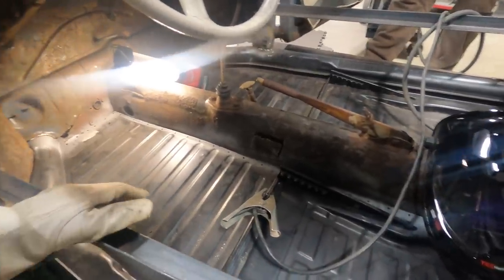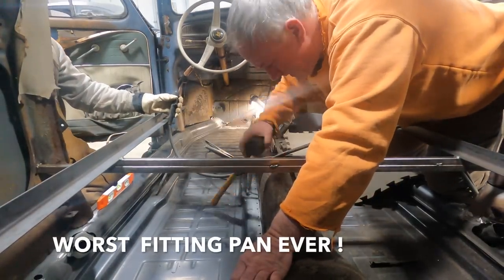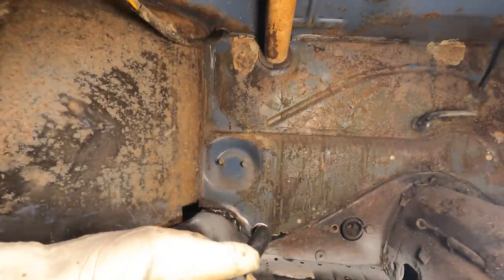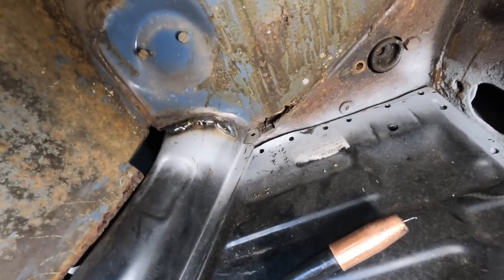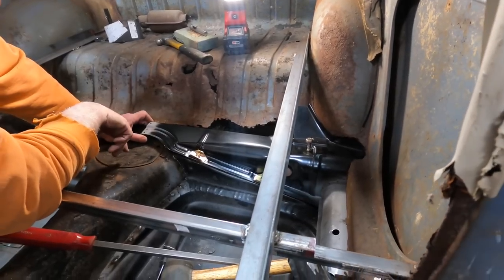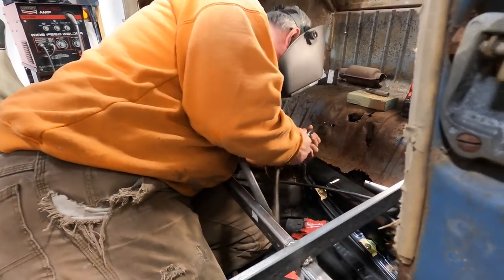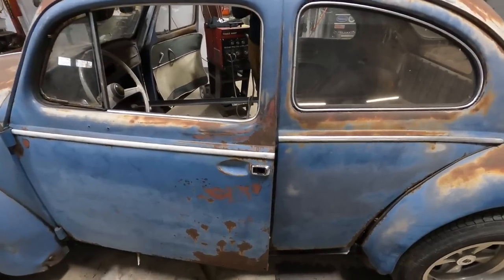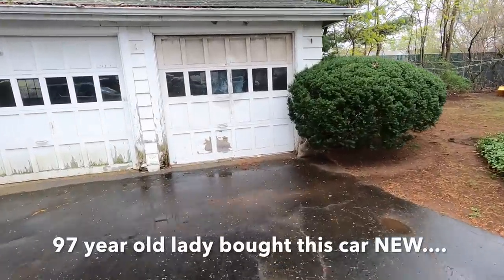Vw Beetle Heater Channel Replacement & Crossmember Rust Repair - 1958 Ragtop Rusty Bug Revival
The 1958 Vw Beetle ragtop revival continues with heater channel replacement. This rusty Vw Bug needs a lot of metal work, let's weld in some new steel. Next Vids we will finish the A & B pillars and weld in a new inner fender well. .
I found this forgotten old car sitting in a garage a few years ago. It had been sitting in a field before and the Volkswagen Beetle was pulled from it's soon to be grave. Follow along on the journey of the restoration videos as this car will be back on the streets.